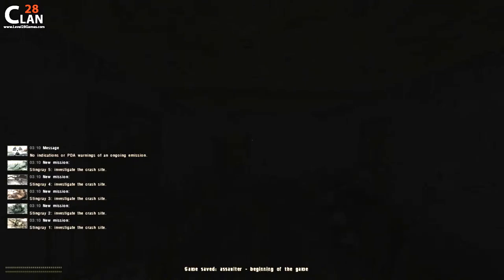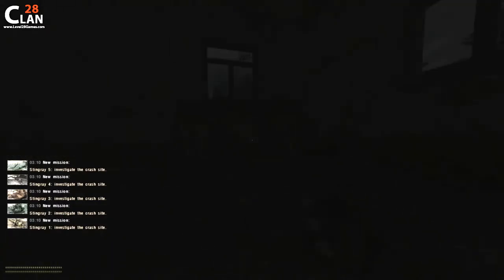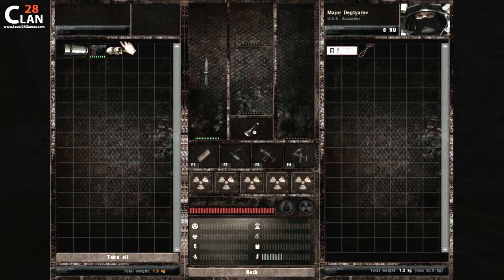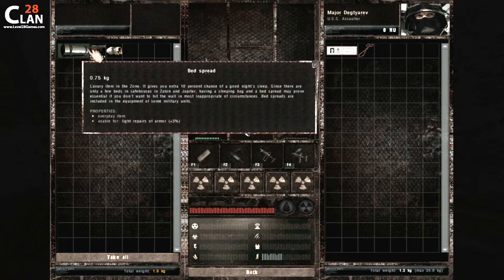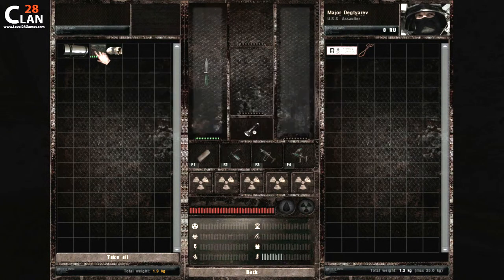S.T.A.L.K.E.R MISERY Black road start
How i start My playthrough of the black road